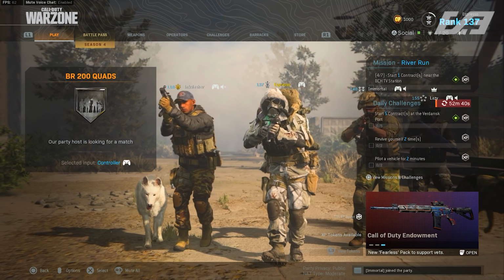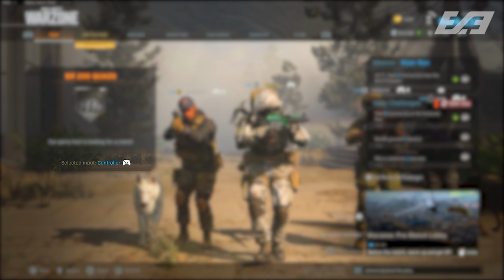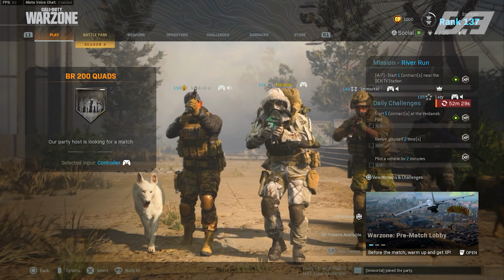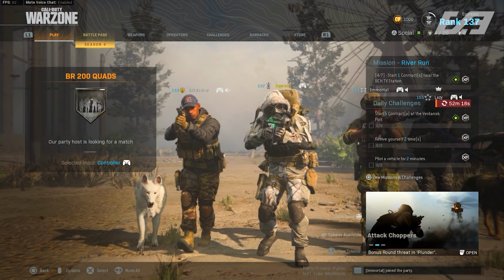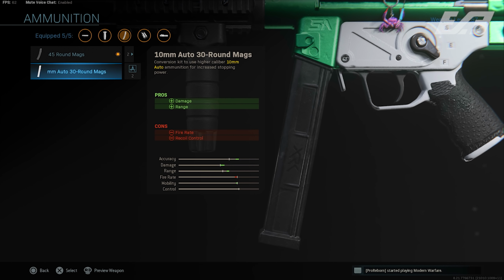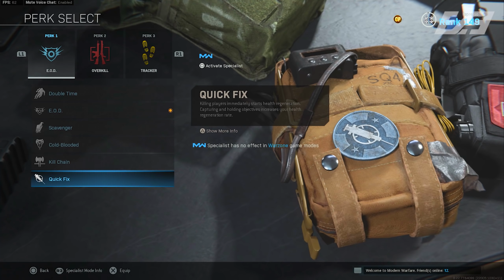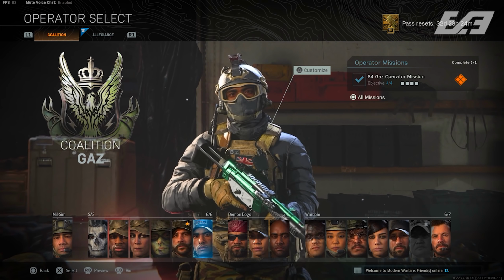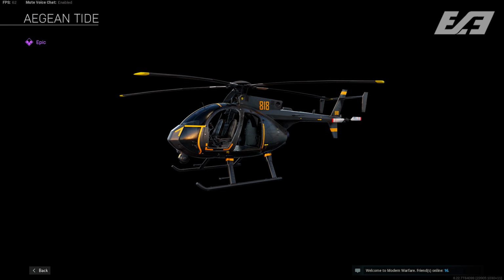Modern Warfare: The 14 SECRET CHANGES of the Mid-Season Update Infinity Ward Didn't Tell You About